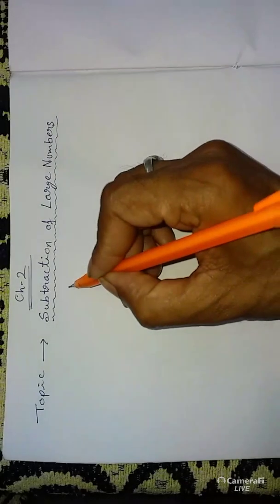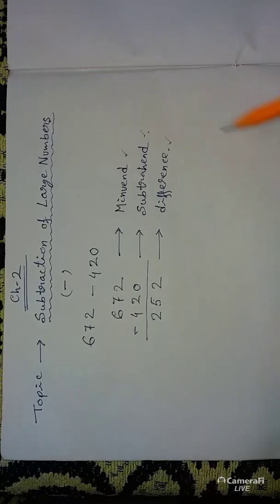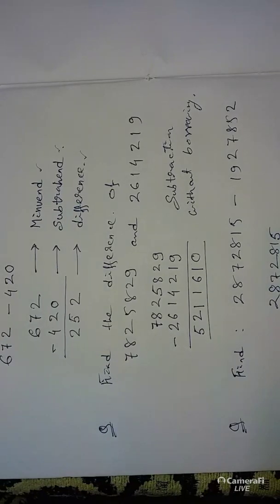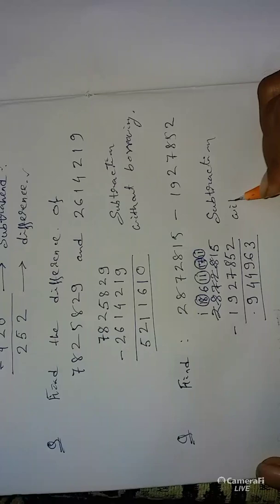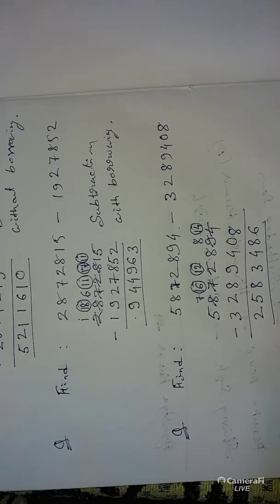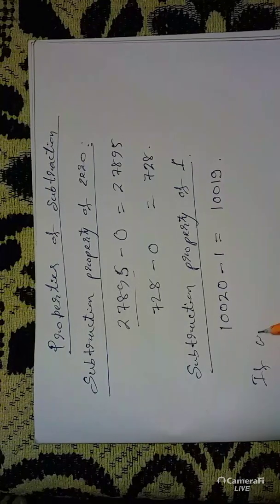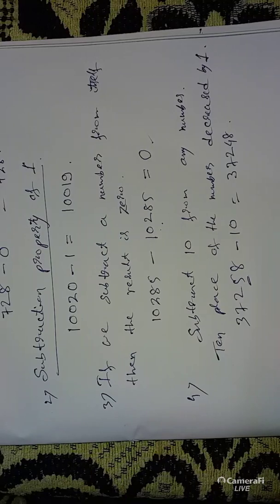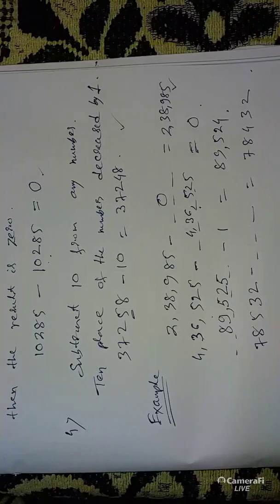Ch-2, Four Fundamental Operations ( subtraction of large numbers and its properties)